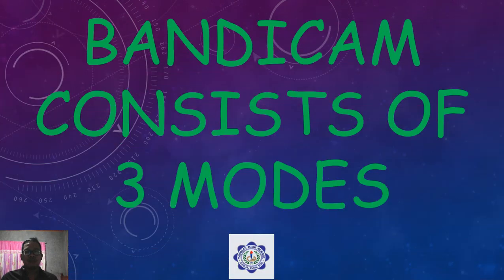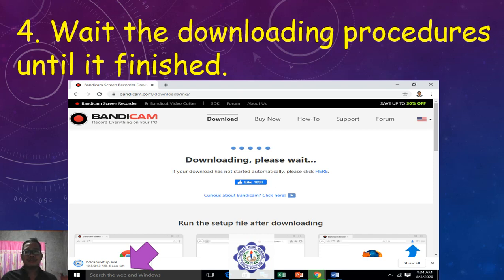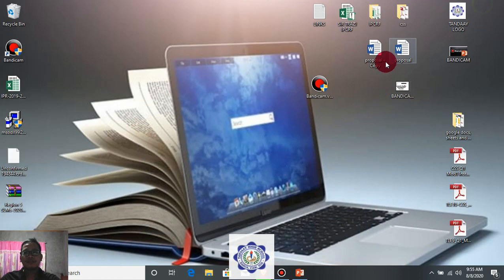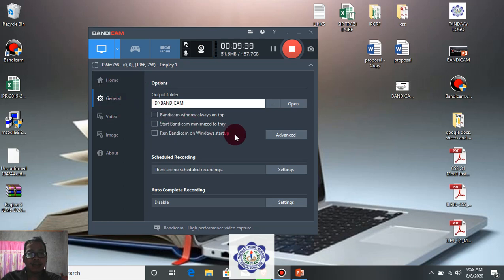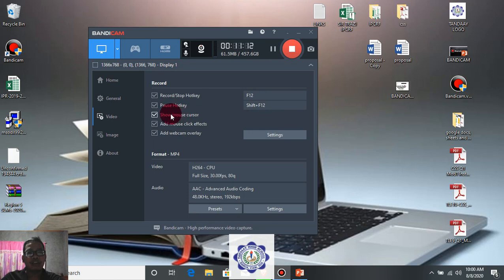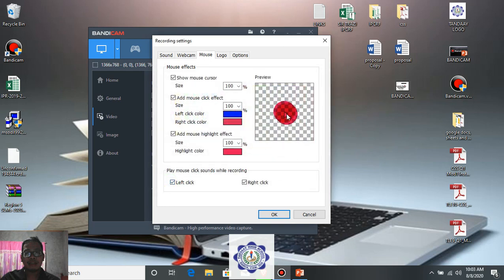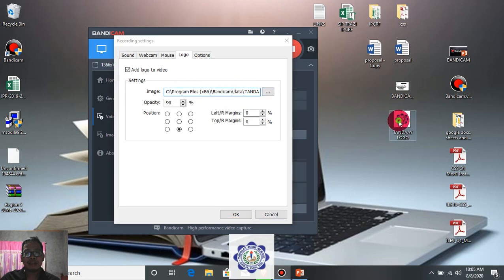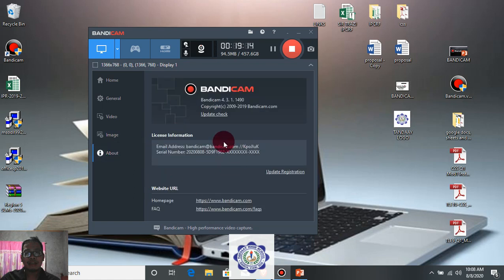bandicam - tutorial - TVL/TLE WEBINAR-part 1